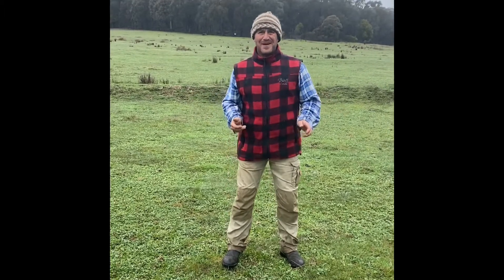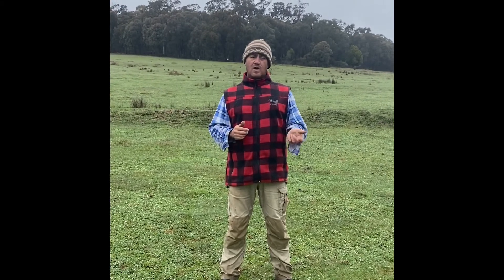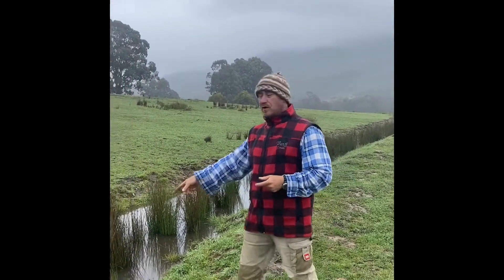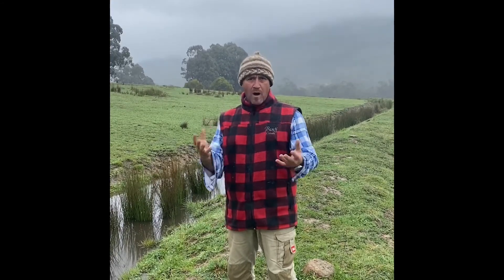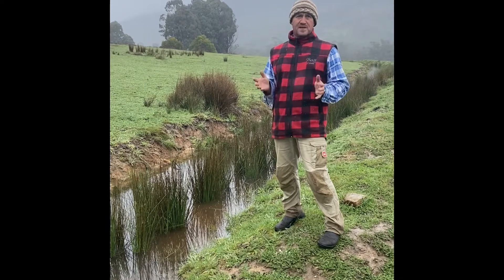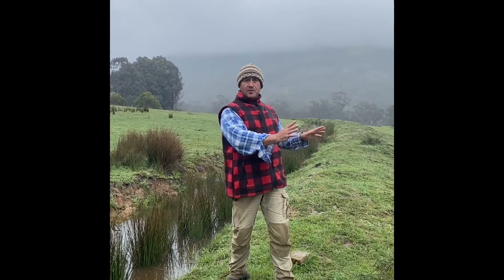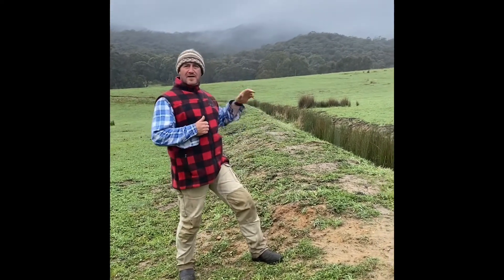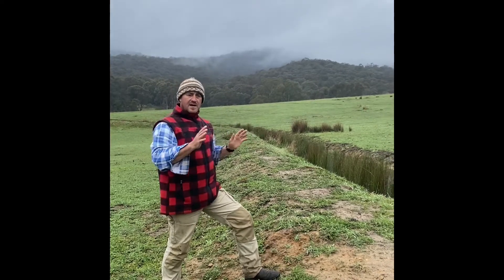Introduction to swales ( Soil Hydration System) at Fat Cow Farm Tatong.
The rate of water absorption verses soil hydration. Allowing for increased nutrient absorption from tree litter decomposition into the soil resulting in better quality soil and higher grass yield. Using the swales for animal and weather protection, fire breaks.